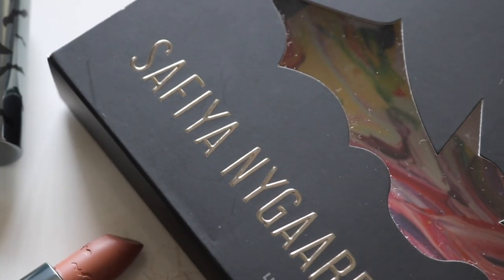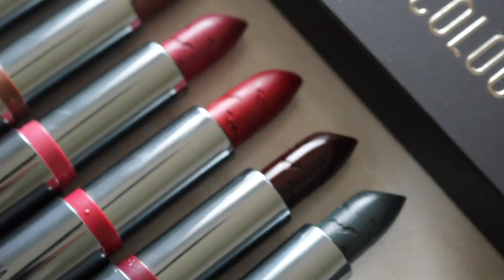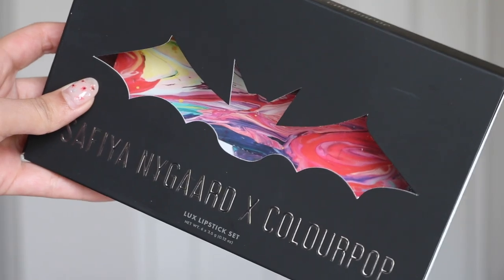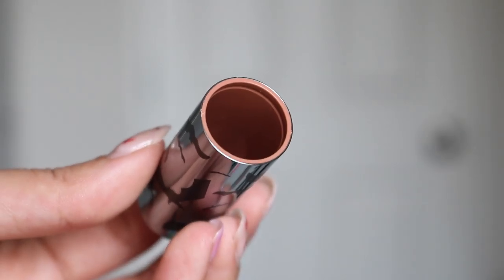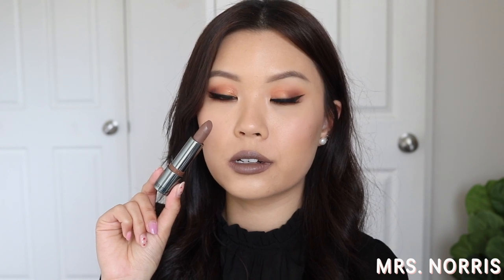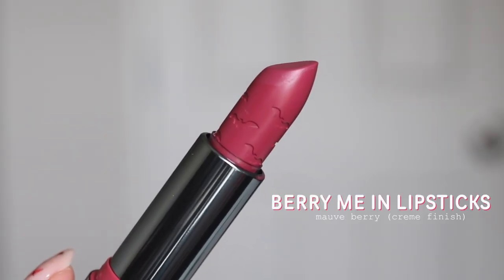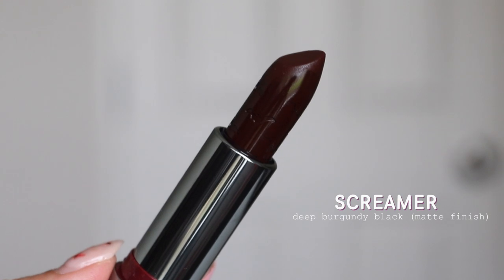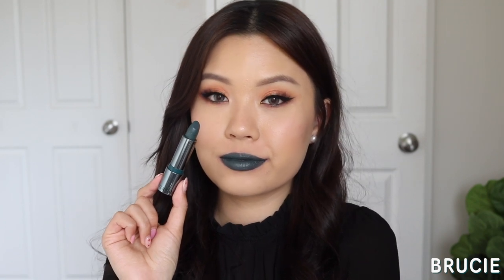COLOURPOP X SAFIYA LUX LIPSTICK COLLECTION ⋆ Review, Lip Swatches + Comparisons!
let me know which shade was your favourite from this collection 👻🦇

 ⋆ time stamps ⋆
review @ 0:44
mrs. norris @ 3:59
bikini bottom @ 4:36
berry me in lipsticks @ 5:14
fred @ 5:45
screamer @ 6:21
brucie @ 7:34
swatches @ 8:17
comparisons @ 8:27
favourites @ 9:01

 ⋆ A F F I L A T E D  C O D E S ⋆

top ⋆ yesstyle
lip ⋆ “brucie” lux lipstick by colourpop cosmetics
lashes ⋆ “natalia lite” by house of lashes